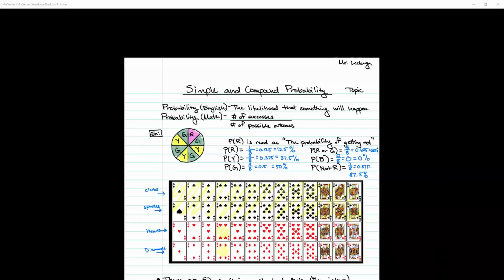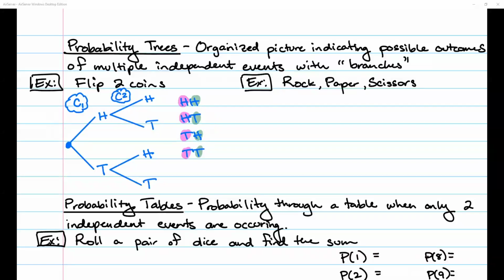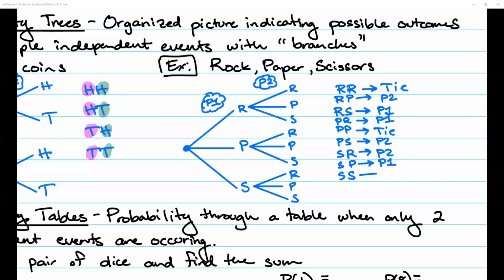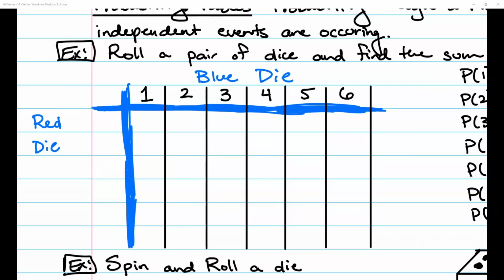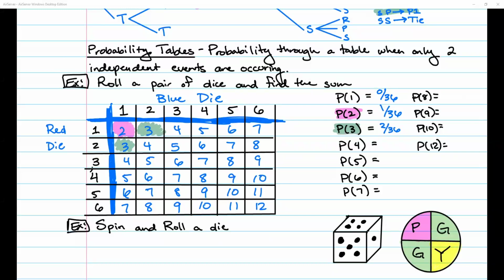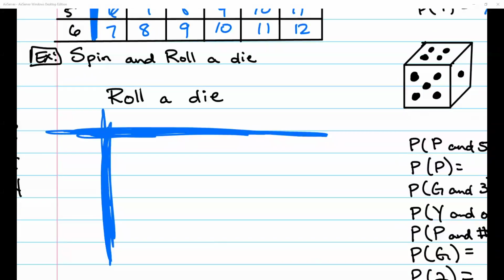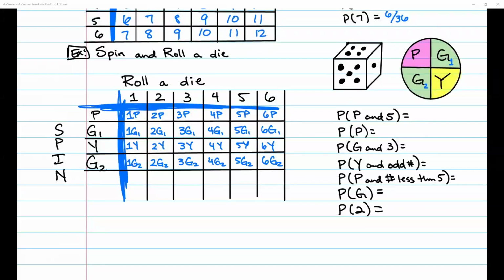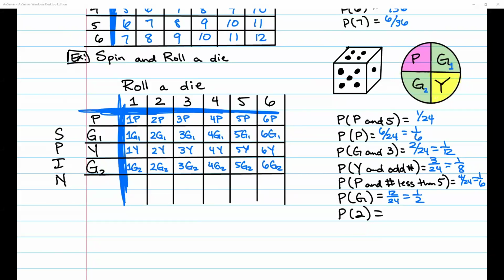Simple and Compound Probability Part 2